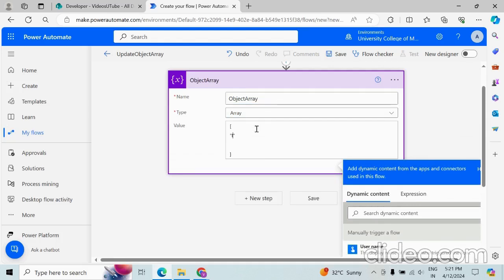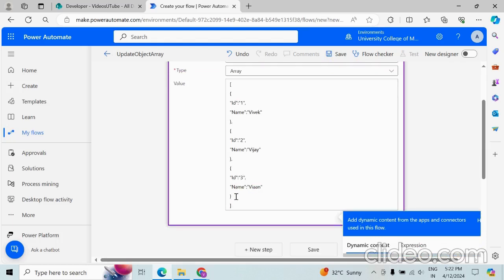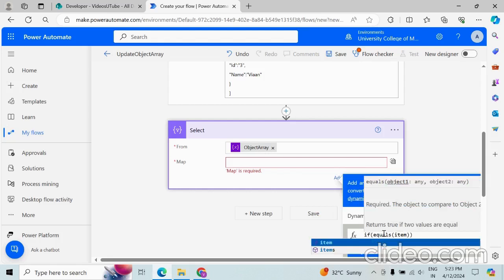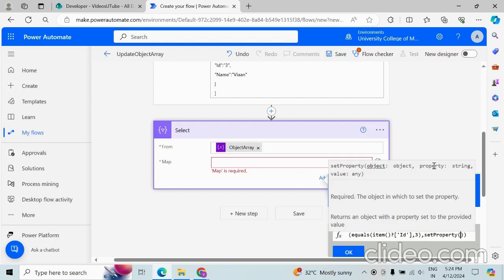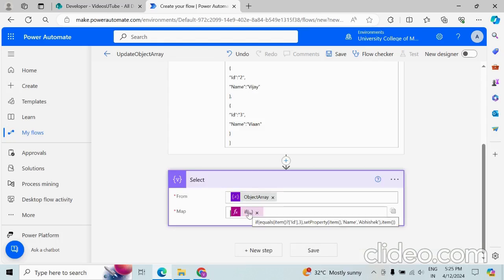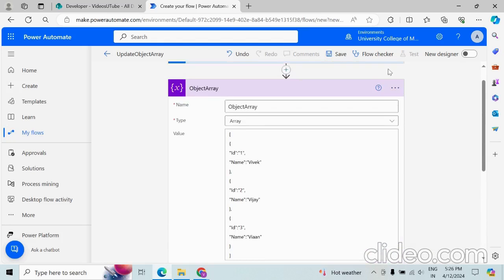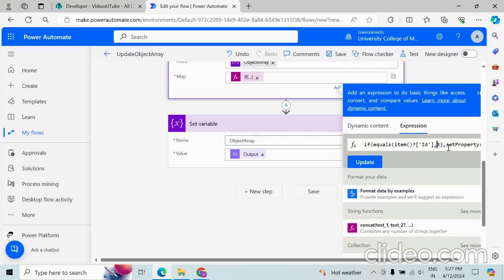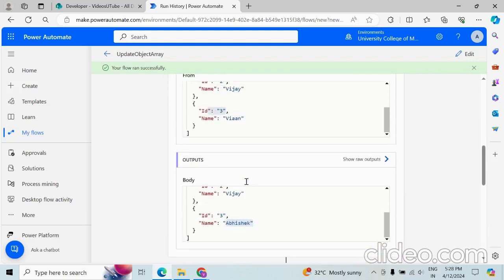Update an object Array | Power Automate | MS FLOW